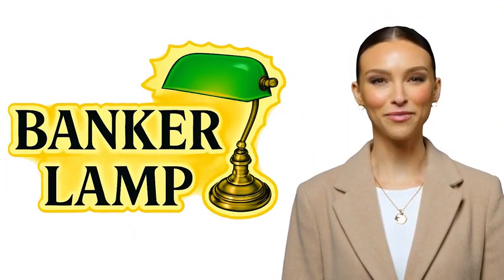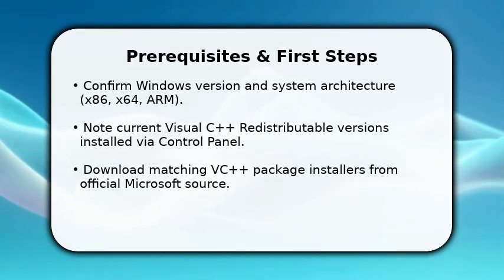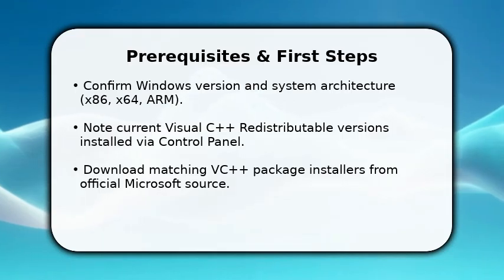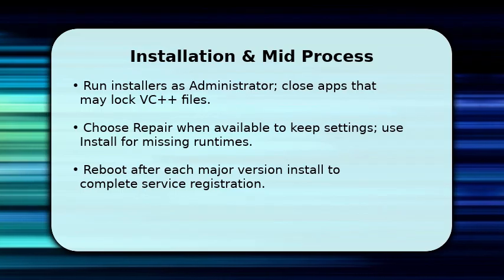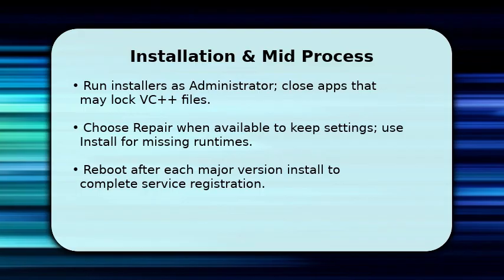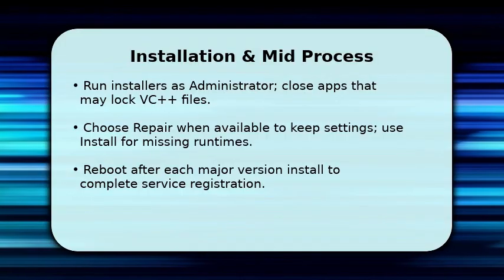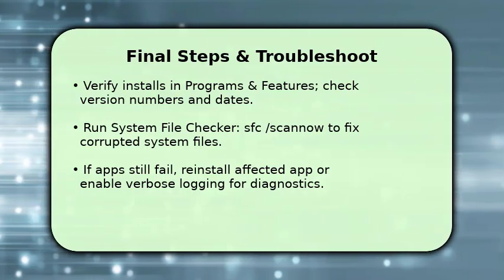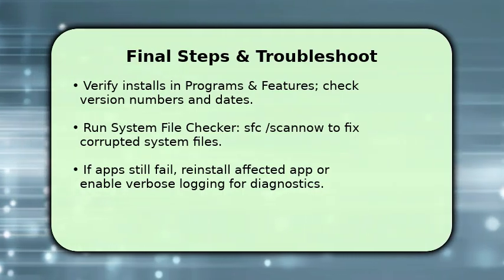How to Update the Visual C++ Package - Full Guide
Dive into the comprehensive guide on updating Visual C++ package, essential for developers to keep their tools current. Learn step-bythy processes and best practices with our detailed tutorial.

Visual C++, Update Guide, Developer Tools, Step by Step Processes, Best Practices,